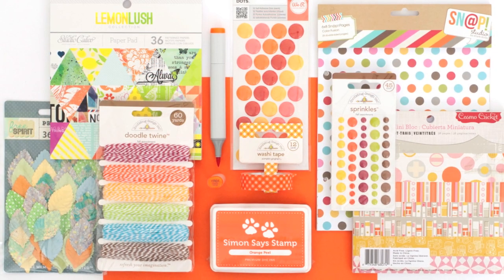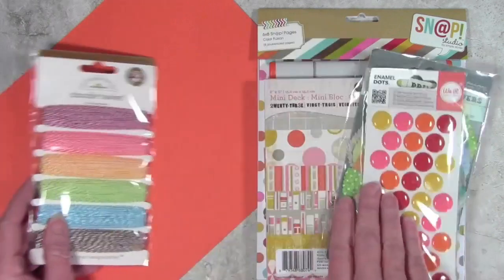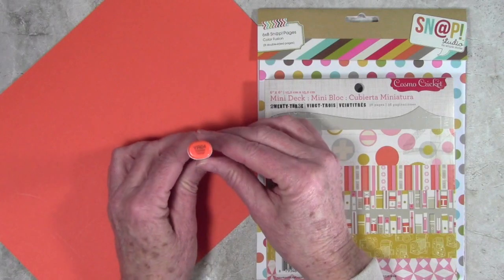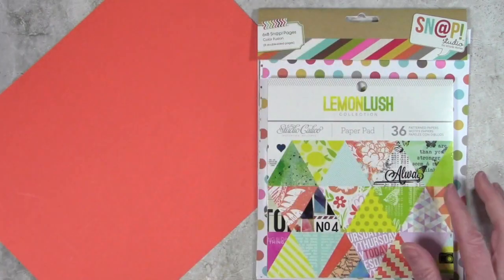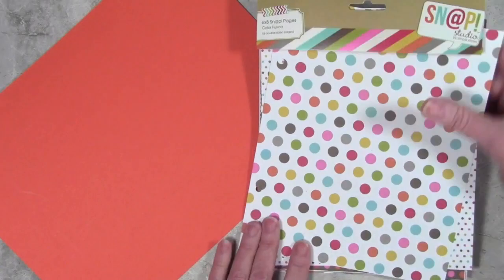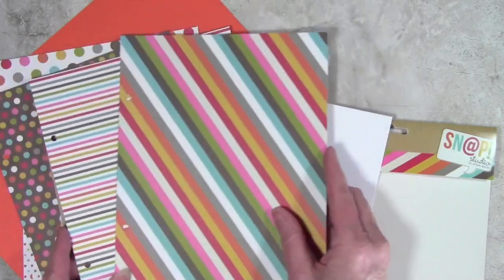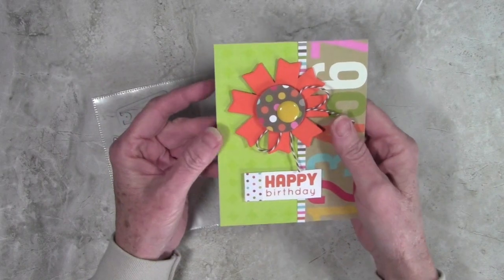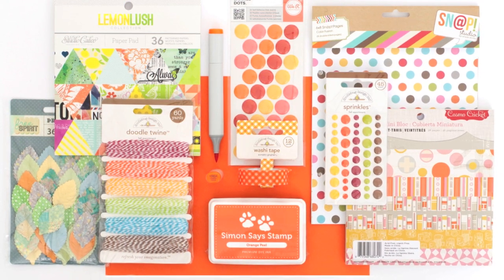Orange Peel Color Coordinates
Color Coordinates- Orange Peel. Shari walks you through product that coordinates with Simon Says Stamp Orange Peel card stock and ink.